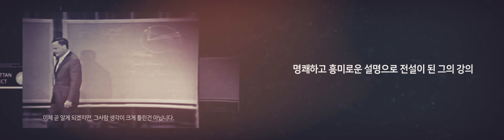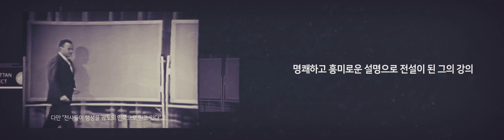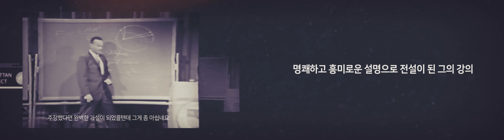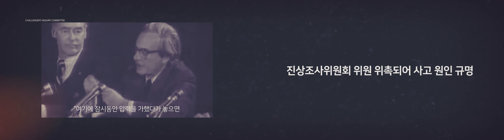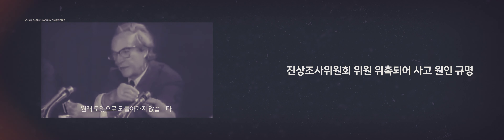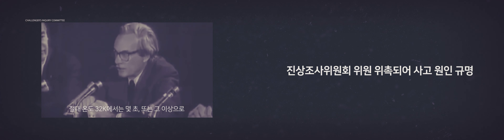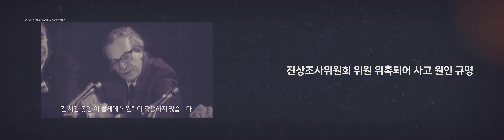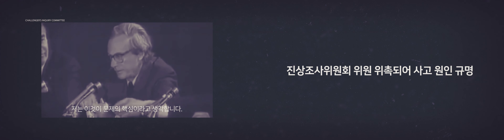[파인만의 물리이야기] 홍보영상 01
파인만의 물리이야기(Main Final)